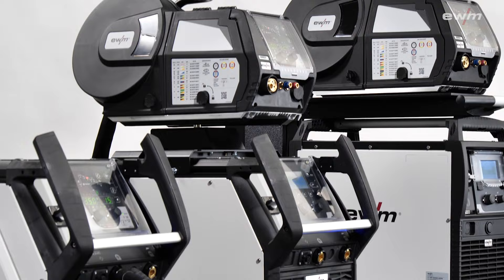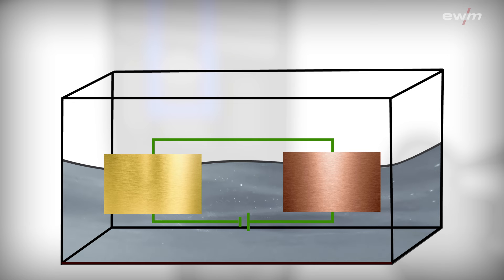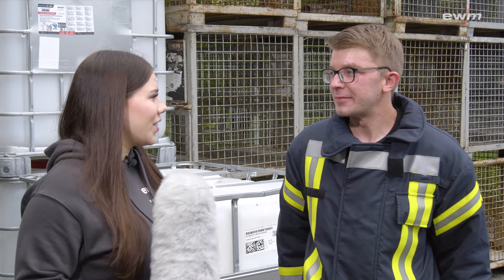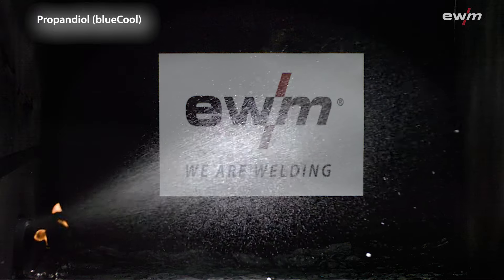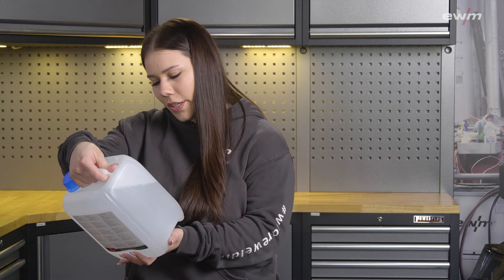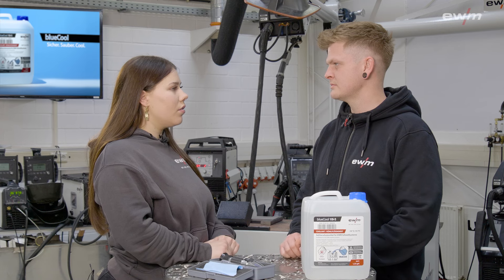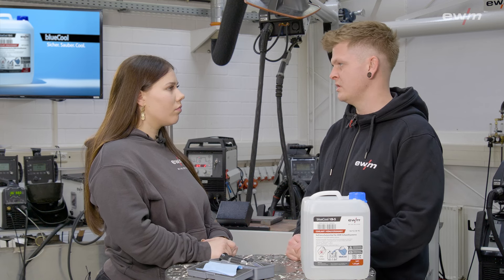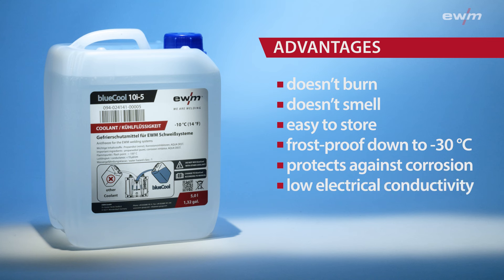What you need to know about the coolant in your welding machine! | EWM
Why not simply use water as a coolant for welding torches? Brief summary: Because a specialised coolant minimises electrochemical corrosion due to its low electrical conductivity. This increases the service life of the torch, welding machine and cooling module. And therefore saves money. In the video, EWM explains how this works and what you need to bear in mind using the propanediol-based coolant blueCool.

blueCool does not burn, does not stink, is easy to store and biodegradable and therefore offers considerable advantages over ethanol-based coolants. EWM has been supplying all welding machines and cooling modules with blueCool as original equipment for some time now.

Chapter:
00:00  EWM BlueCool
01:20  Why water should not be used
02:07  Electrical conductivity
03:17  Flammability of coolants
05:11  BlueCool and the environment
06:05  Changing the coolant - when does it need to be changed?
06:38  Measure conductivity
07:18  Check frost protection